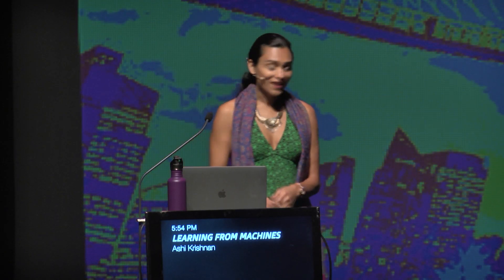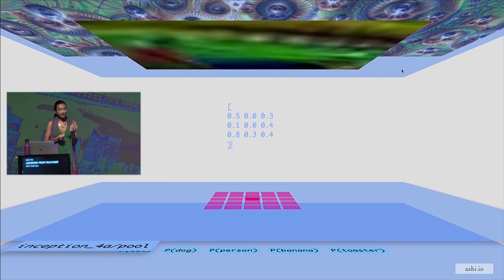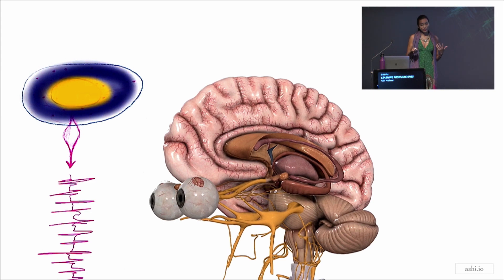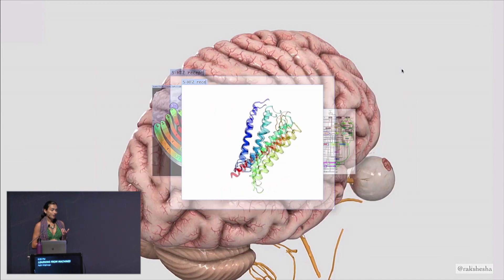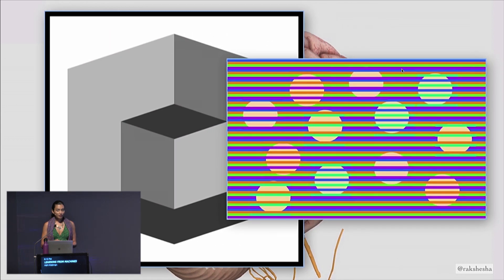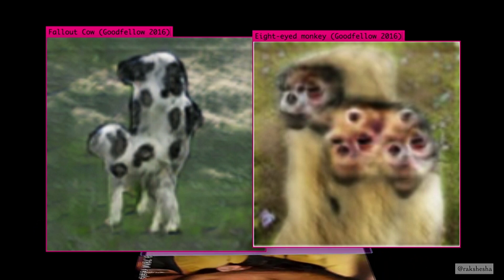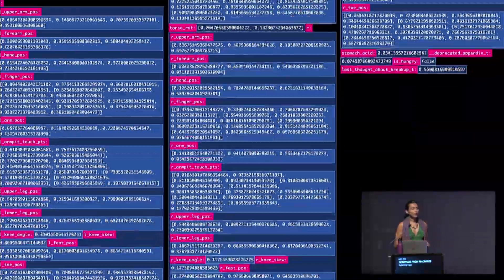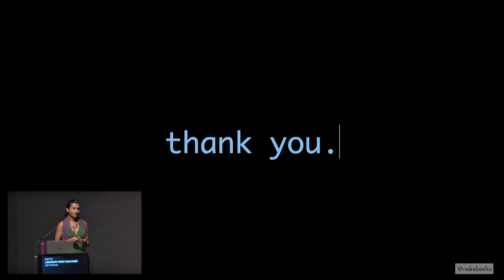Learning From Machines by Ashi Krishnan | JSConf.Asia 2019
Why can't you tickle yourself? How do you know where you are? Why do DeepDream images look so trippy? Why does trauma come in waves, washing over us again and again? Computational neuroscience provides insight into these questions and more. In visually lush presentation, we'll go on a journey through biological and artificial minds, exploring how models of cognition informed by machine learning and computation can help us illuminate and reconfigure our own processes of being.

Ashi is a visual poet who has been telling stories with code and words since she was a child—perhaps before. She has worked at seven-person startups, fought fires in the trenches of SRE at Google, and spent the last three years teaching at coding bootcamps. She now works as a senior software engineer at GitHub, where she hopes to dissolve the walls between us and our tools. She is learning to regard every moment, and the creatures within them, with love.

JSConf.Asia - LASALLE College of the Arts, Singapore - 15 June 2019